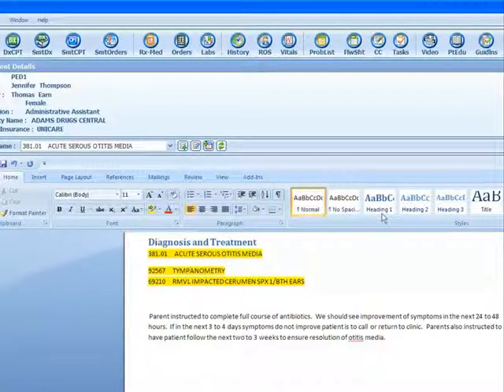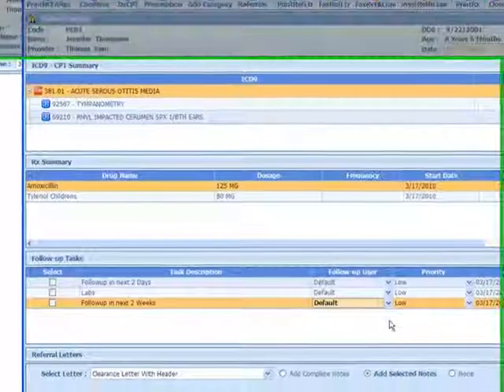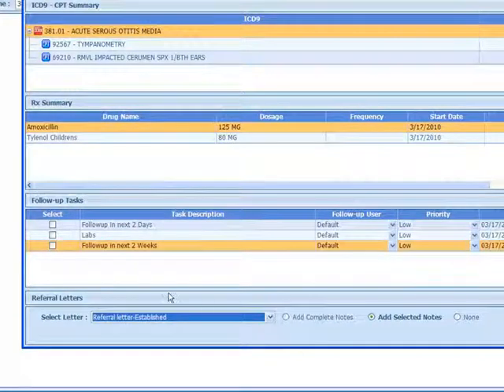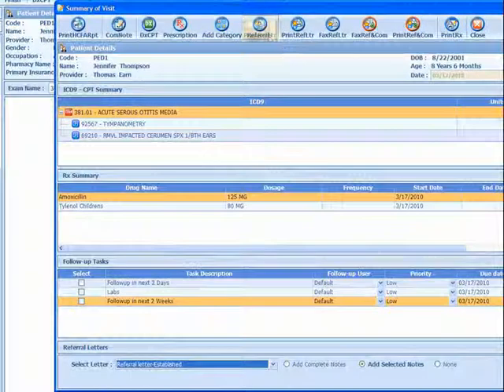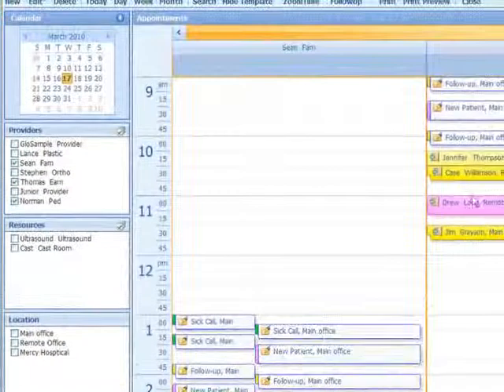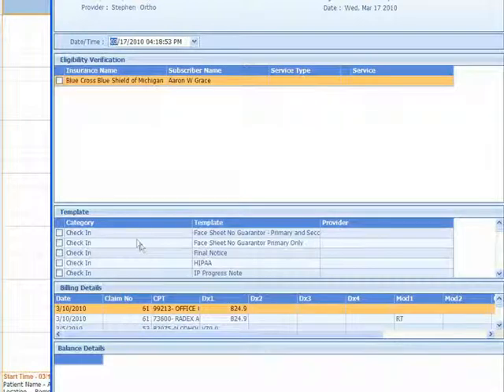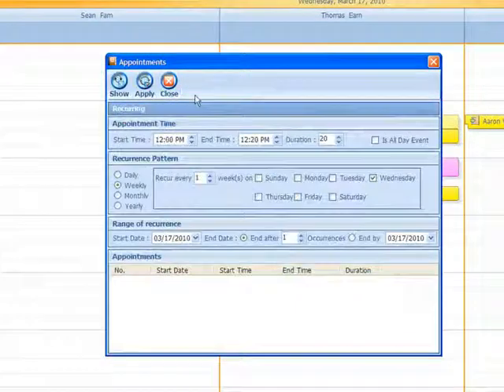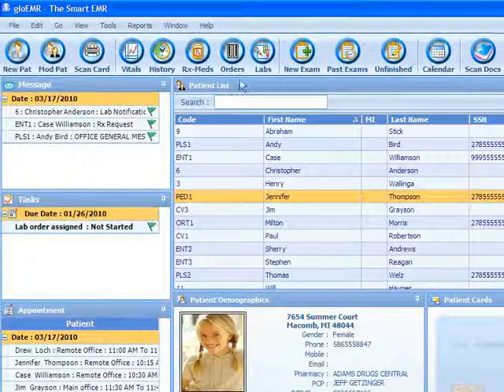gloEMR Product Demo (Part 3 of 3)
Centernix Computer Consulting presents gloEMR Product Demo.